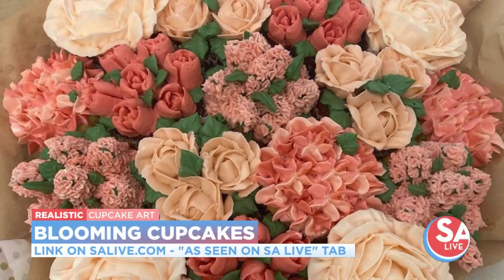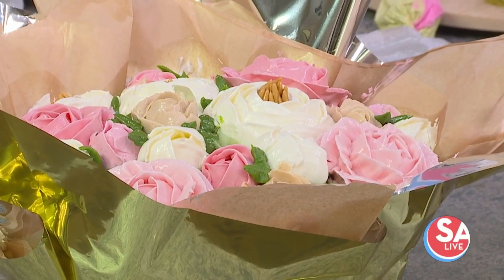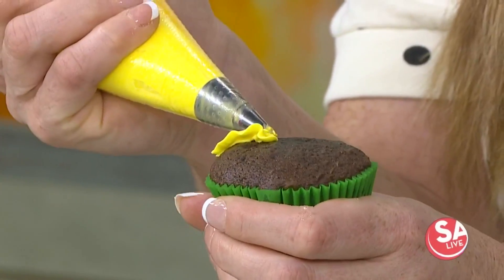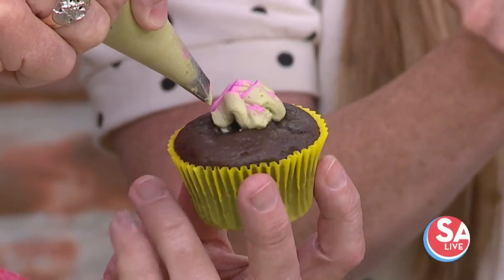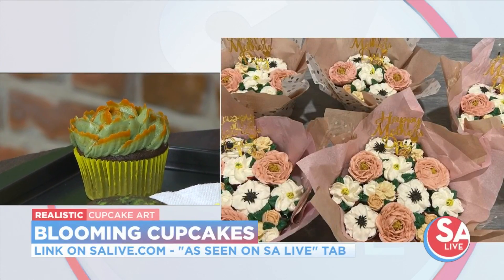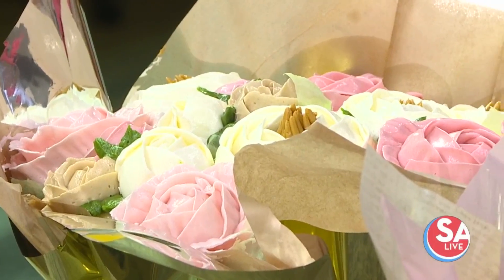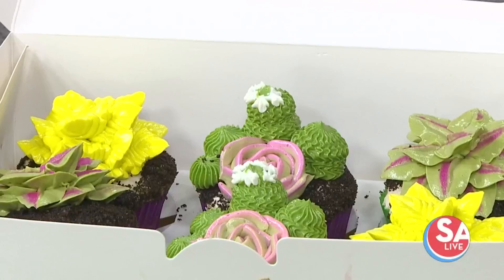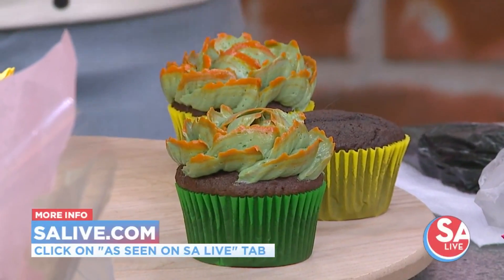Flowers or cupcakes? Where you can find these gorgeous cupcake bouquets | SA Live | KSAT 12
Which would you rather have, flowers or cupcakes? Why not both? Blooming Cupcakes in San Antonio bakes flowery arrangements that make excellent gifts.